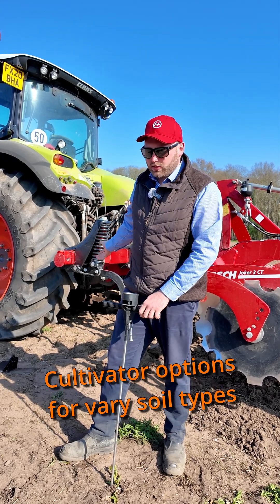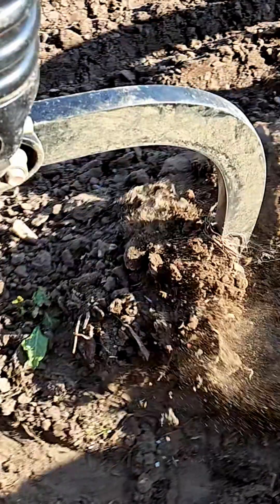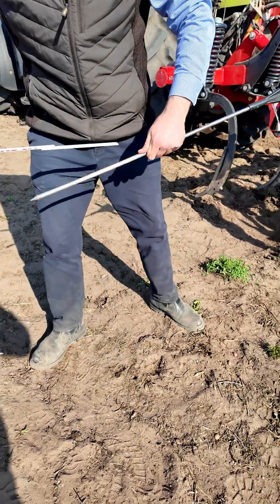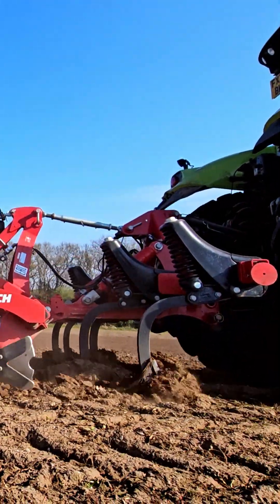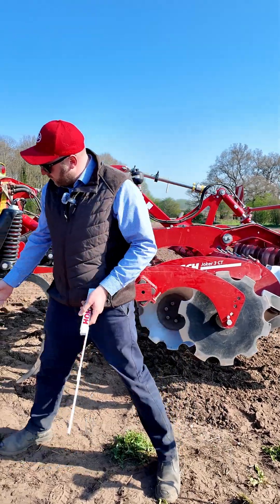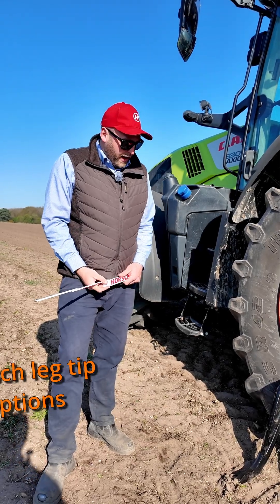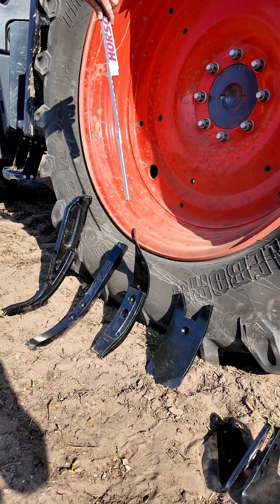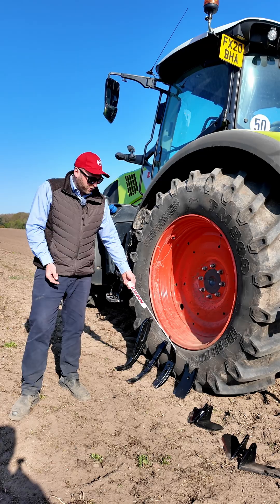How to choose tine options for subsoiler legs? Horsch TG Bar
The @HORSCHMaschinenGmbH terragrip leg has a variety of different tine options dependent on the soil conditions and level of ground compaction. Will Flittner runs us through the various options and how to chose which on works best for your farm.